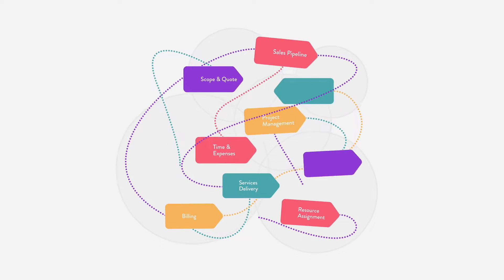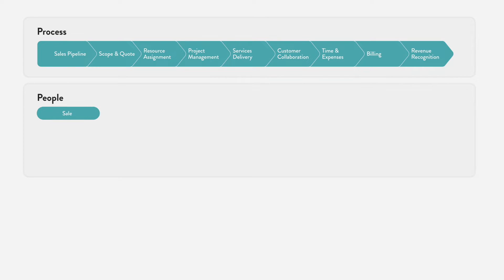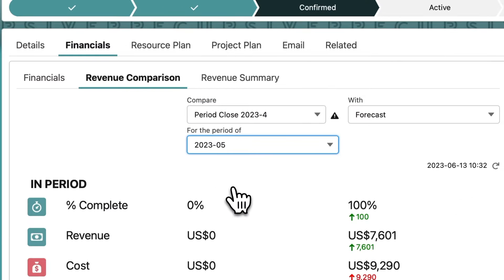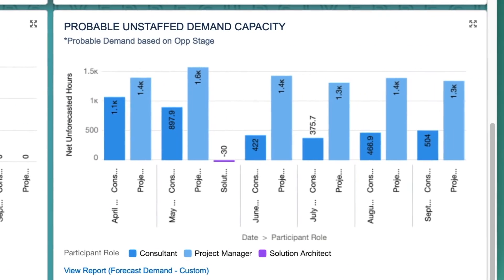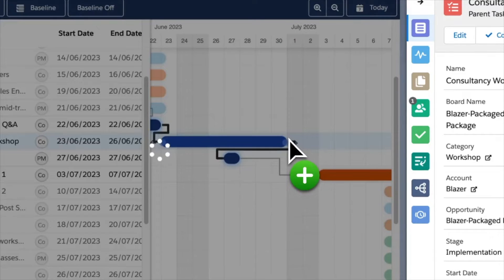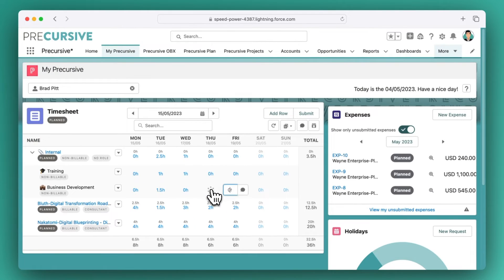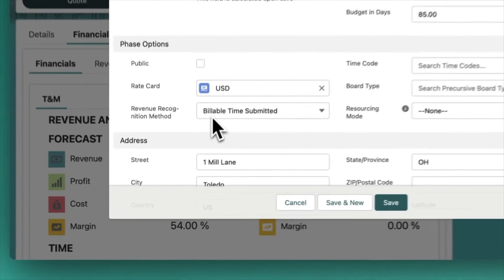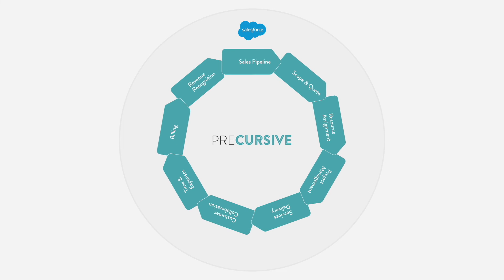Precursive PSA Overview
Here's how the Precursive PSA software can link the entire quote to the billing process for Professional Services teams.

Plan. Track. Forecast. to get ahead of demand and manage the health of projects all within Salesforce.